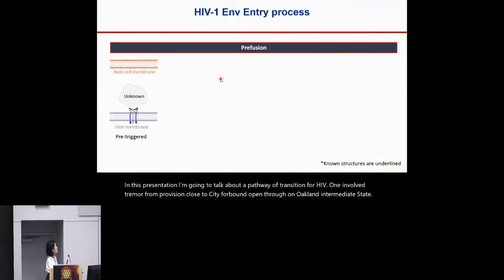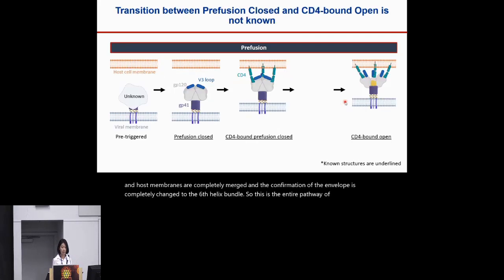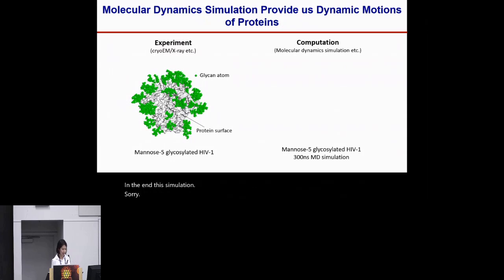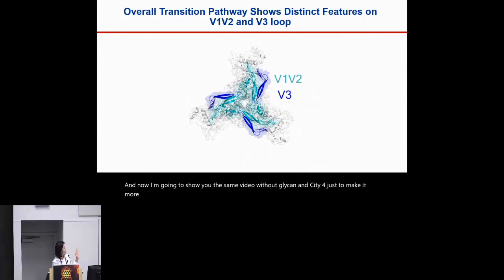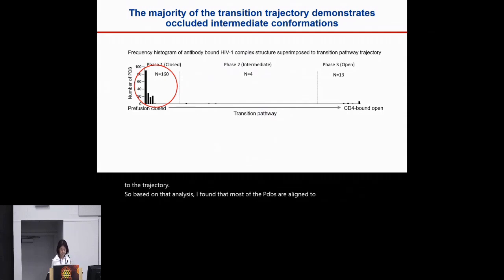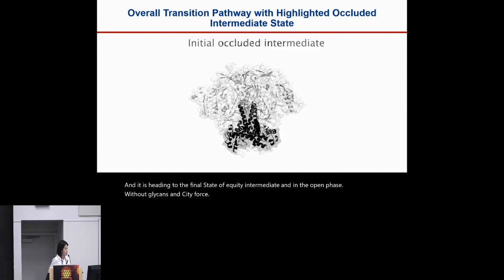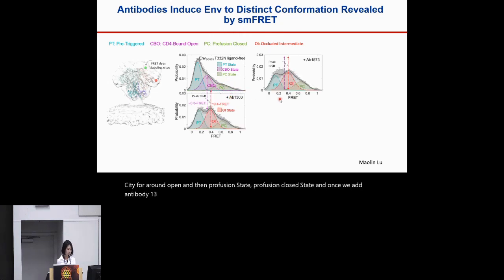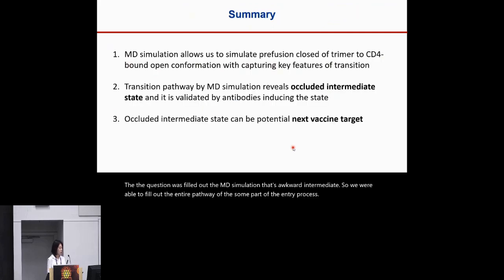Pathway of transition for HIV-1 envelope trimer from prefusion... - Myungjin Lee - 3DSIG - ISMB 2024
Pathway of transition for HIV-1 envelope trimer from prefusion-closed to CD4-bound open through an occluded-intermediate state - Myungjin Lee - 3DSIG - ISMB 2024